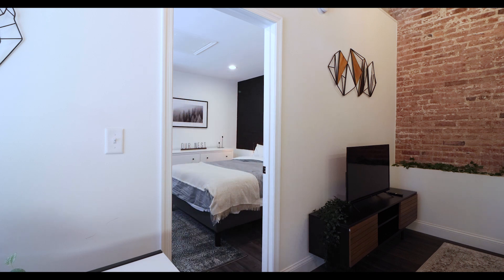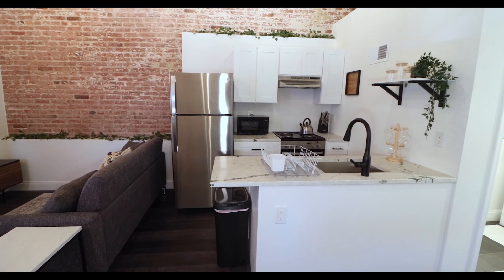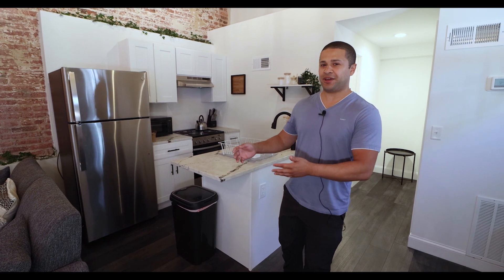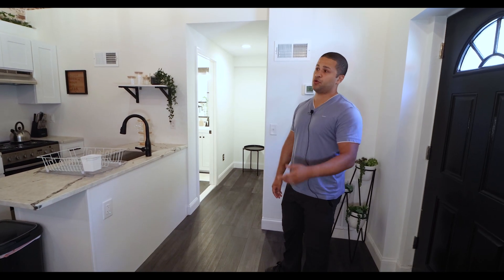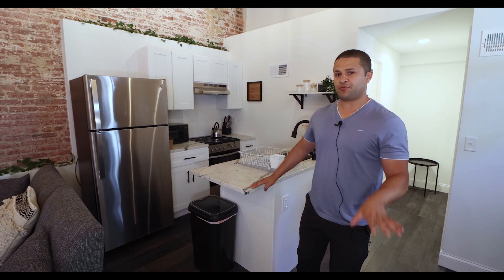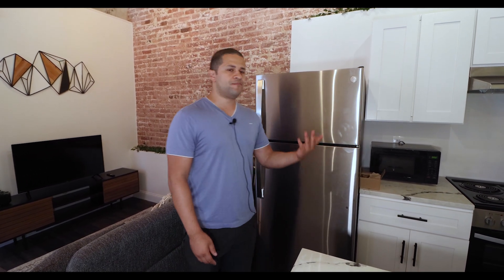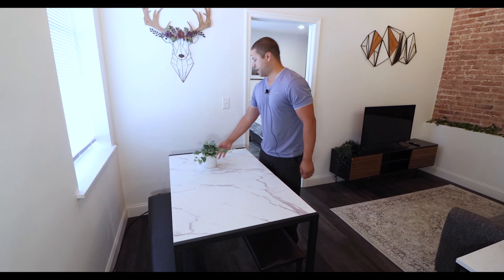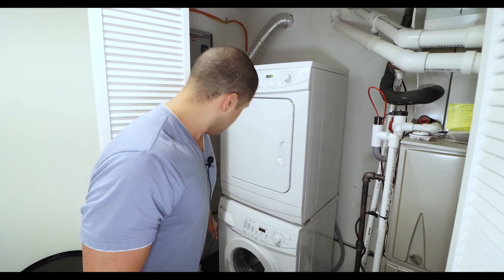TINY Apartment Tour, Baltimore Airbnb Set up and Design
Here we talk about the Tiny home my team designed for Baltimore City. This house is run as an Airbnb